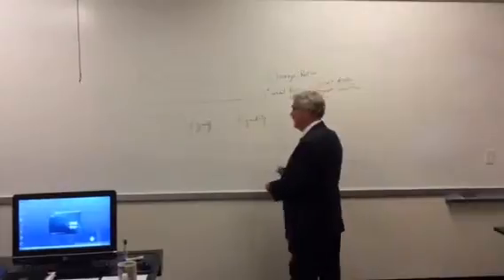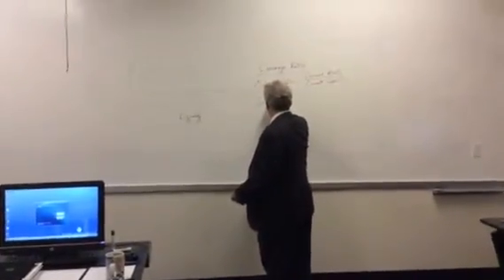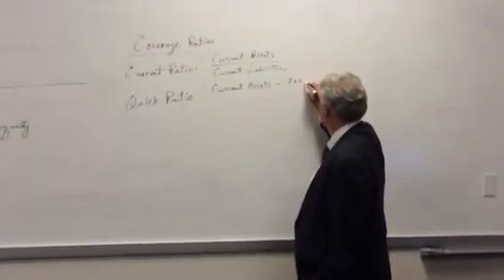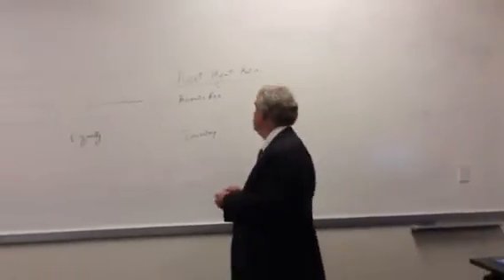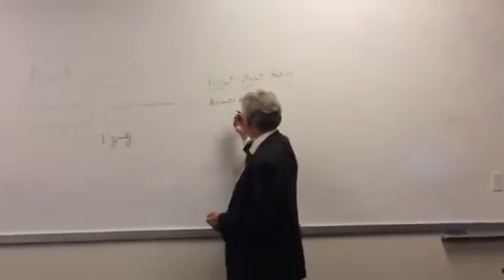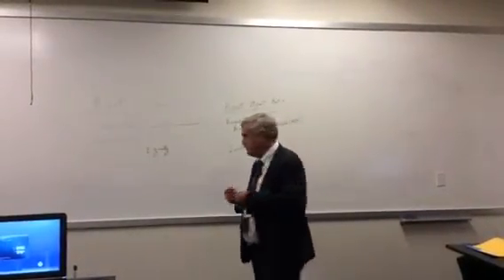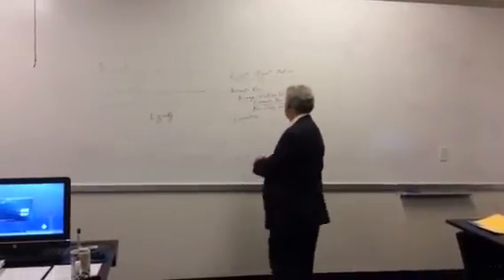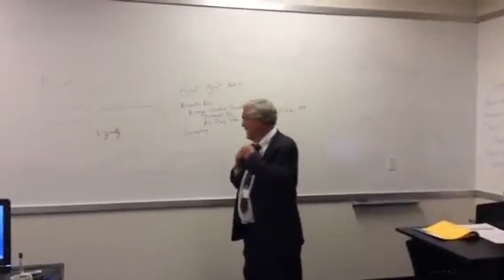Ratios 5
Principles of Finance